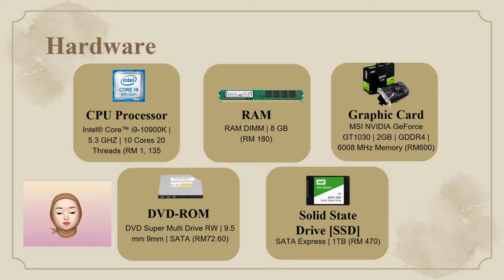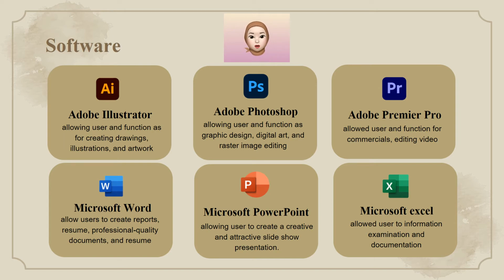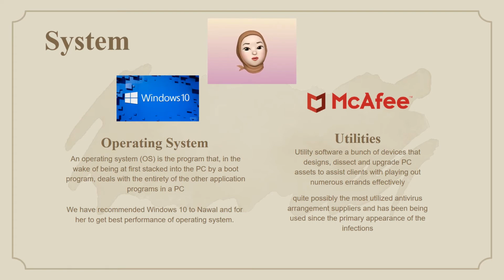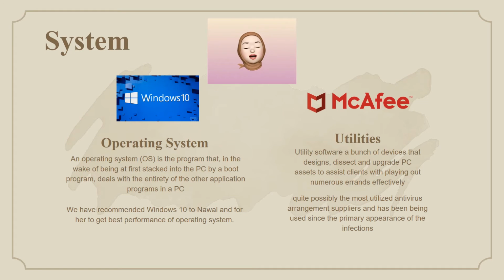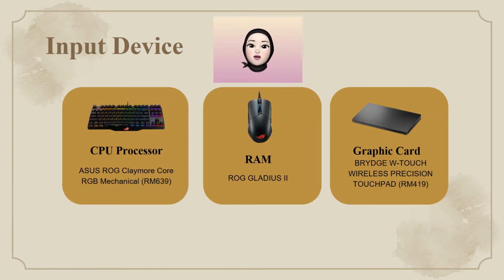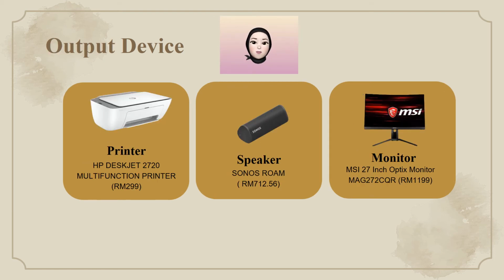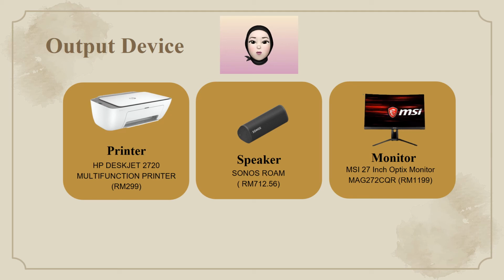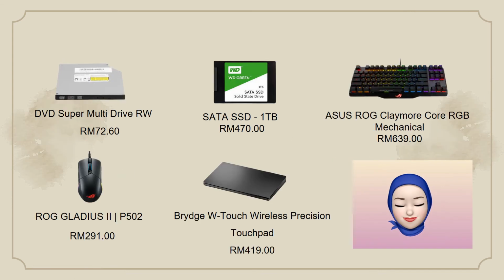IMD222 KIM1104F PC PROPOSAL